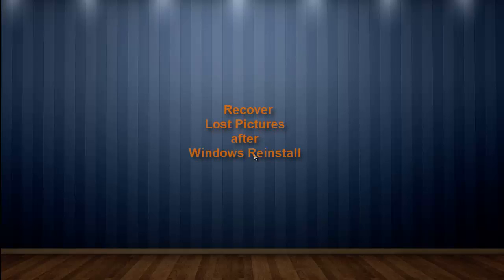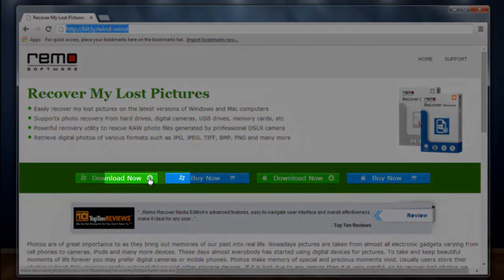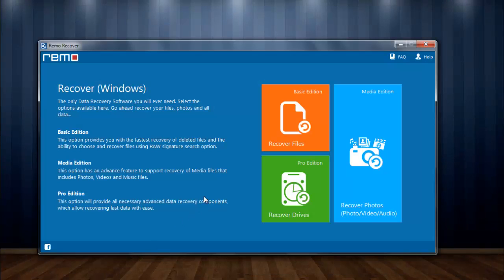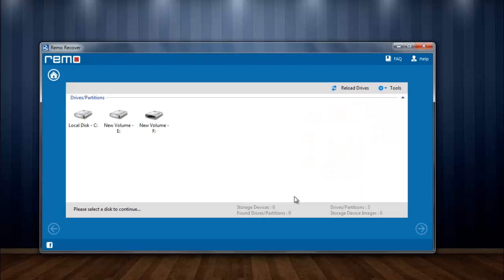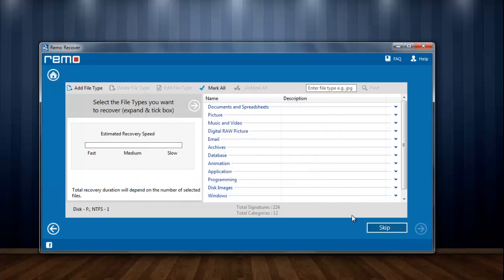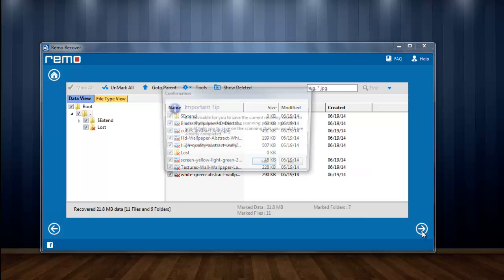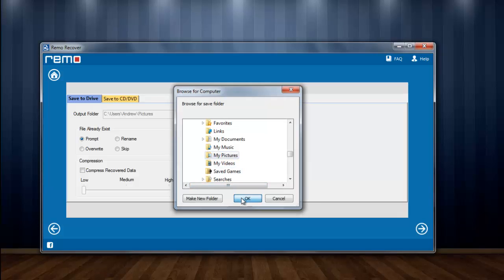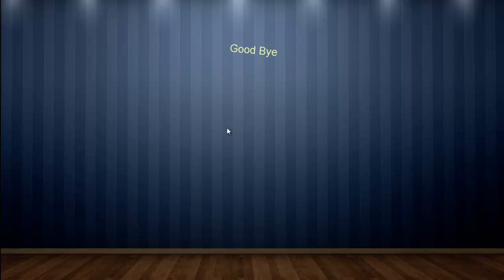How to Recover Lost Pictures after Windows Re-install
Recover Photos after Re-installing Windows OS
Hi friends, here in this tutorial I will explain the steps to Recover Pictures that were lost after Windows reinstall.
To start with, I will go the link as you can see above.
This page contains handful information about lost pictures. On this page download option is visible. I am selecting Download for Windows. If you are a Mac user then download for MAC.
 I will download this software by clicking Download button. After the download is complete I will install the software and run the Program.
On launching the program, module with "Recover Drive" is seen. I will select this module for further process.
This module has 2 sub modules. I will be with Formatted/Reformatted Recovery module.
To recover lost pictures after Windows Reinstall this module is useful.
Selecting the module lists the available drives in your system.
Here I am selecting one from which pictures were lost and then to next step.
 Scan has started that looks for previously available image of the drive that I have selected.
Here is the previous partition..!!
I am selecting it and hitting next.
Scan process is started again. This particular scan will search for lost pictures on the drive. After scan is completed scan results are showed containing the lost pictures. Here I can have a preview to the pictures just by couple of click to it.
On this window, I will select mark all option to retrieve all the pictures.  And proceed to next step.
A window is shown here asking to save the recovery session that the software has performed. I will save this session for further use.
Here I can see browse option. I will provide an output location to save my recovered pictures. And moving to next step.
There they are...!! Output folder is popped containing all the lost pictures.
Here I am done.
Make use of this software to recover lost pictures. The link to this software is available in the beginning of this description.
Have a nice Day. Good Bye.